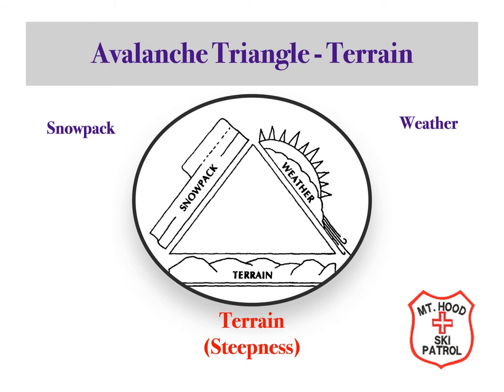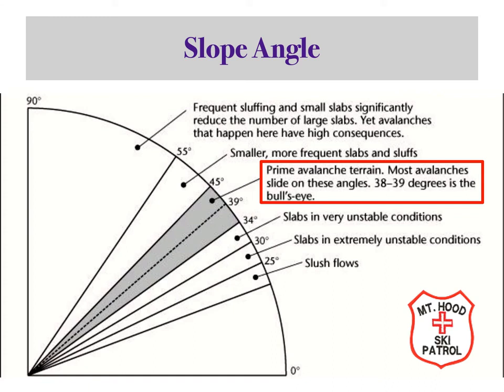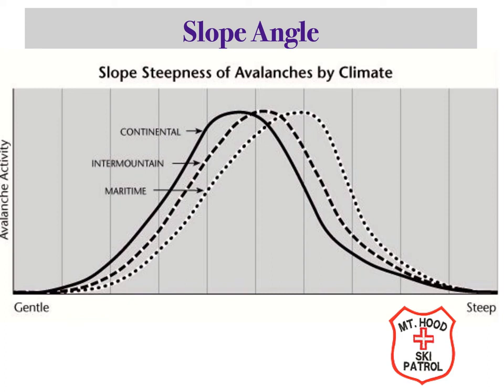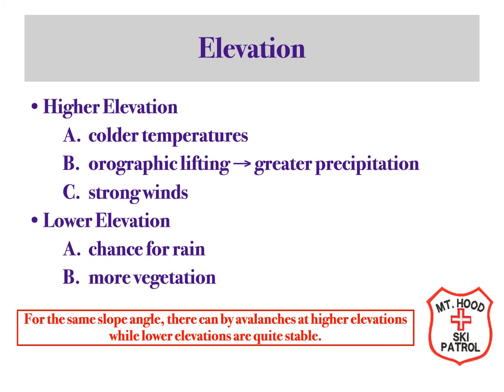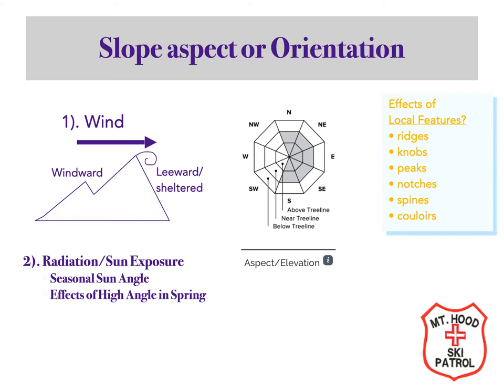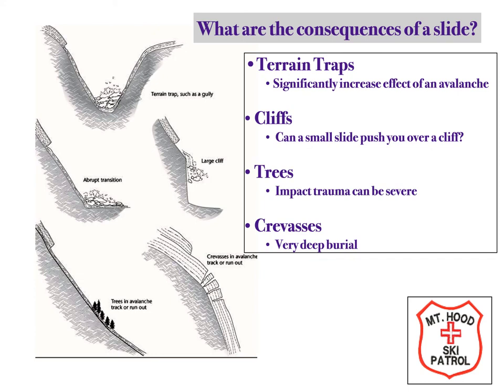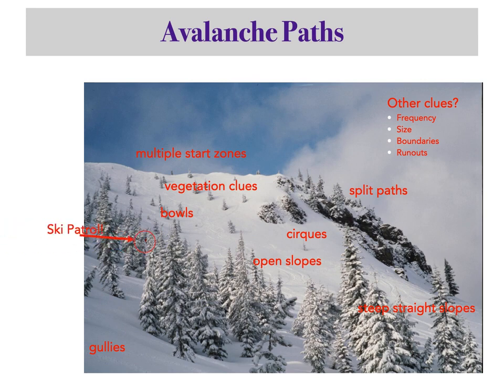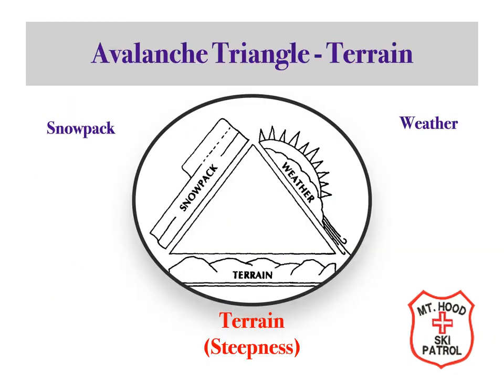L1 Topic 6, Avy 1 - Terrain